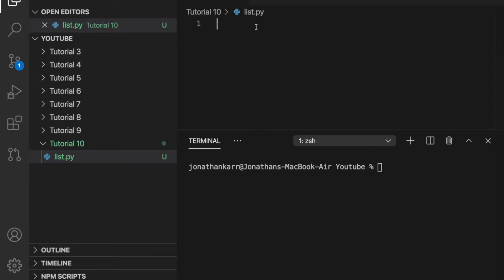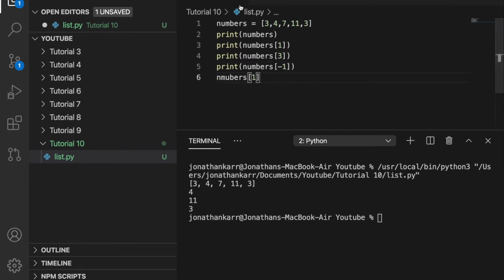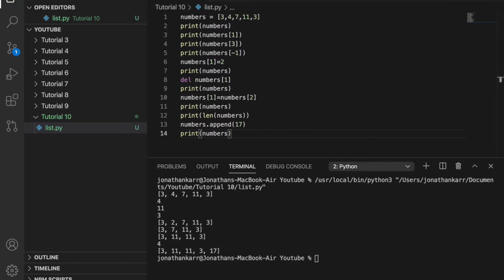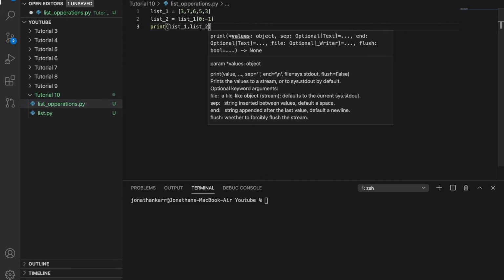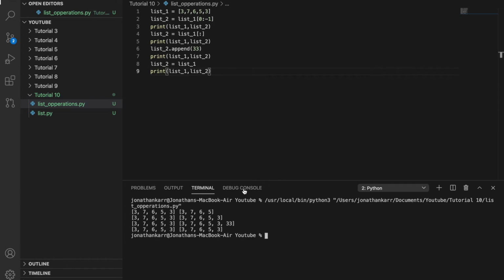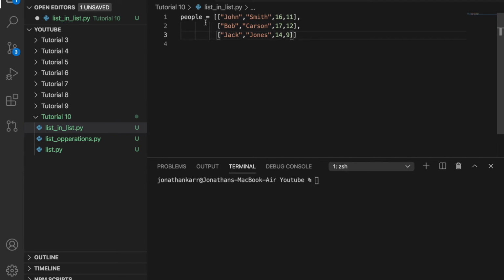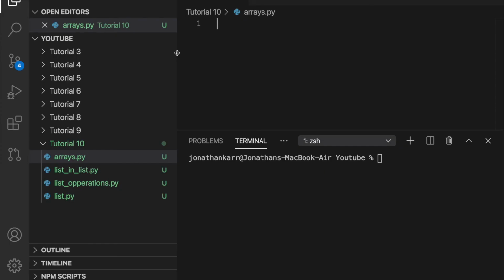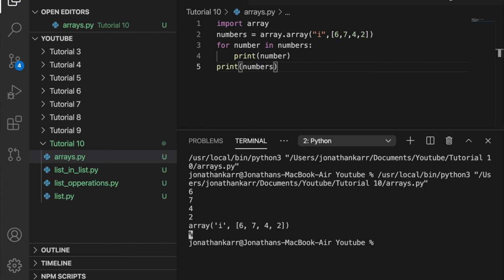Python Tutorial 10: Lists and Arrays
In this video, we will first learn about lists and list operations. We will then learn about how to make and use lists inside of lists. Finally, we will go over arrays and the difference between lists and arrays. This is the 10th video in a series of Python Tutorials. This course will teach you how to go from beginner to independent programmer.

Timestamps:
0:00 Welcome
0:27 Lists
3:35 List Operations
5:32 Lists Inside of Lists
7:04 Arrays